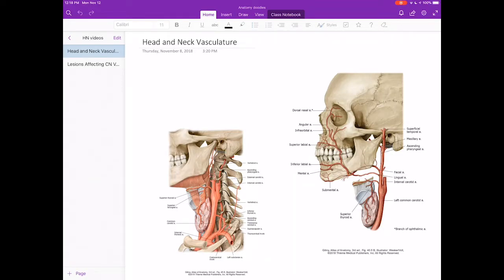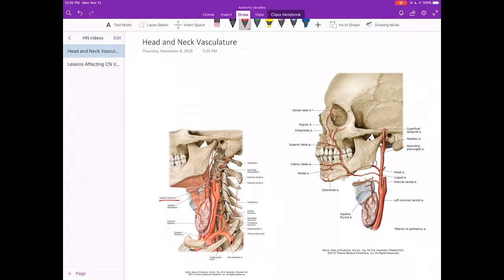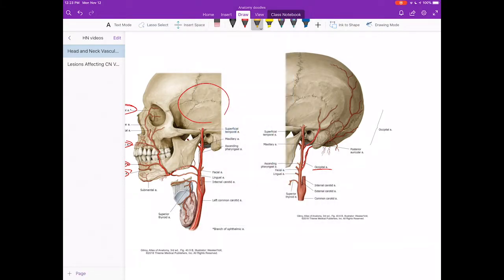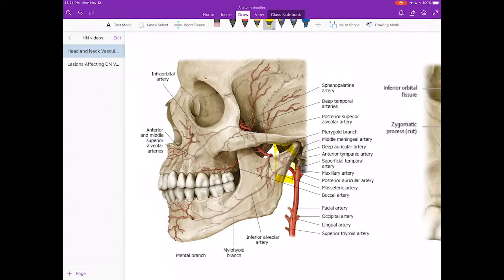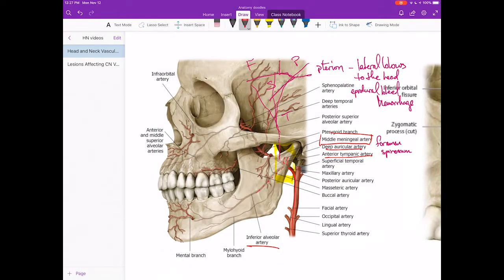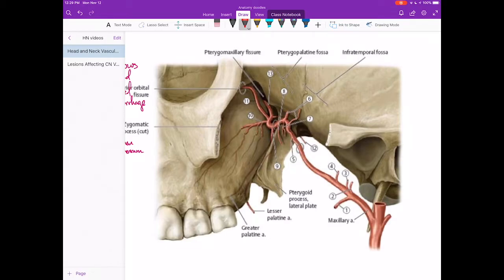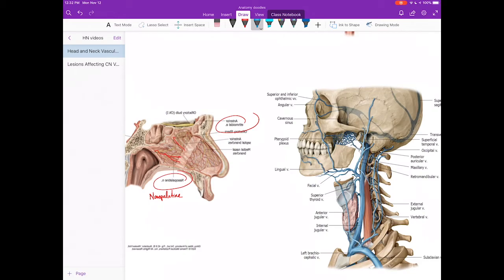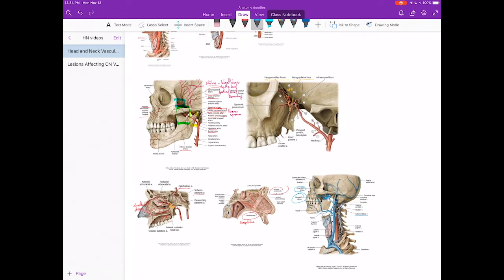Part 1 of 3 Vasculature of the Head and Neck... to the Nasal Cavity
Follow a drop of blood from the common carotid artery to the nasal cavity.